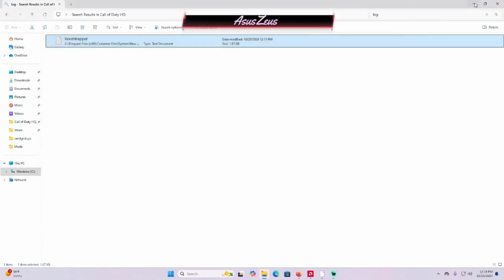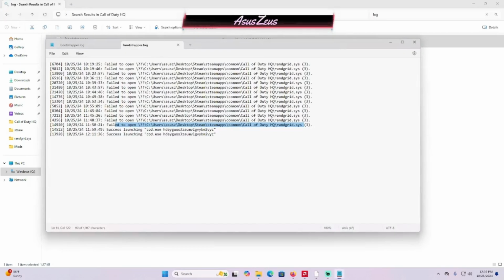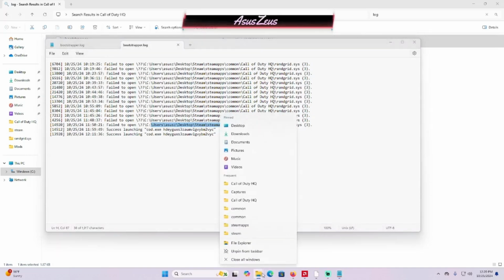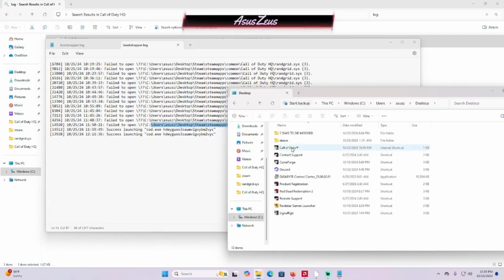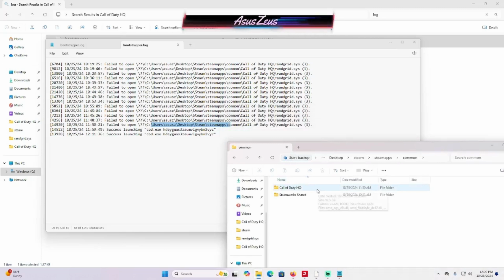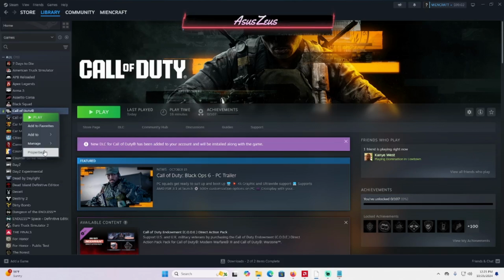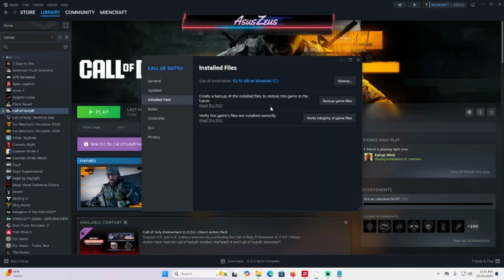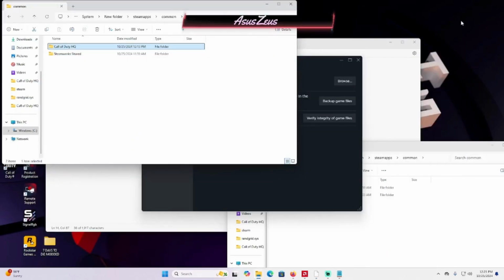FIX BO6 Unable to launch from Steam failed to open "randgrid.sys"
found a solution to fix failed to open "randgrid.sys" this is what worjed for me lmk if it helps!

Streaming on twitch come show sum support